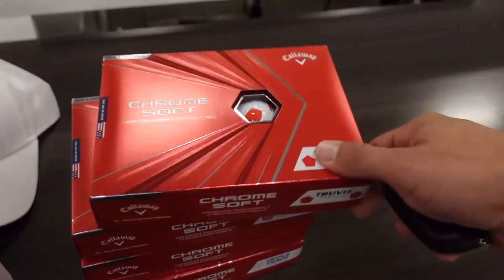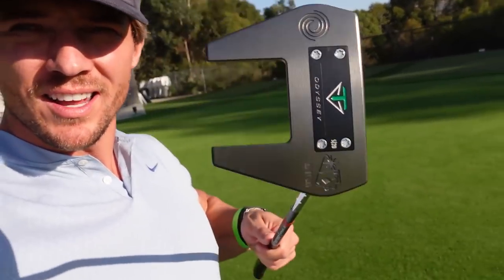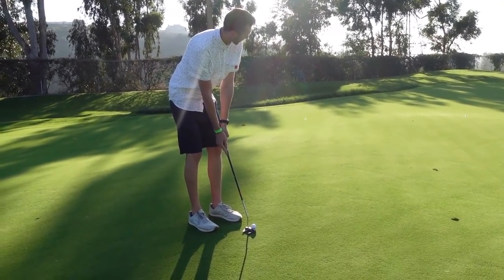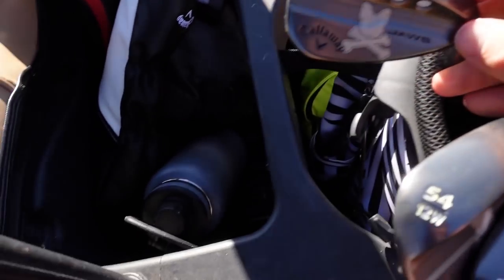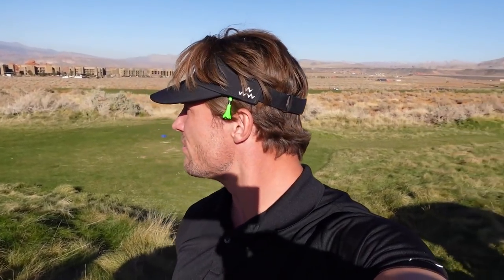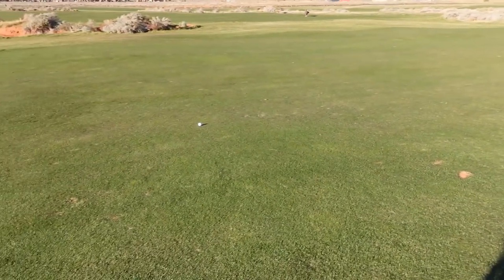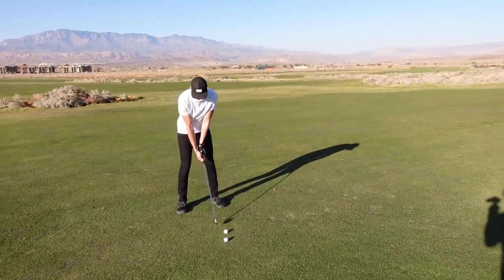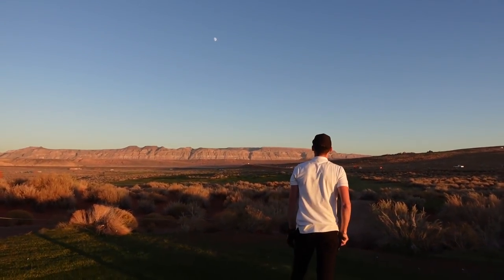The Golf Vlog - Callaway Dream Trip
We head to the @callawaygolf Headquarters and Fitting Studio for the full VIP experience. Fitted from putter to driver, my full bag was custom tailored to me and my game.

Join My Fitness Culture App below 🏋🏼‍♂️